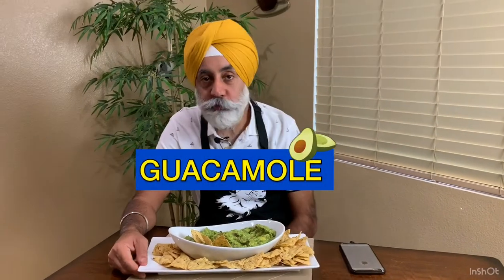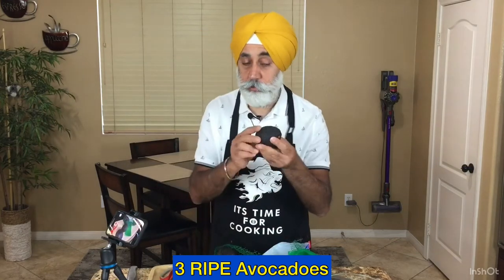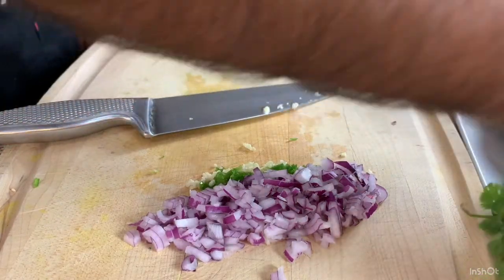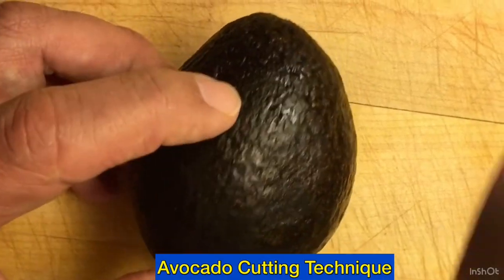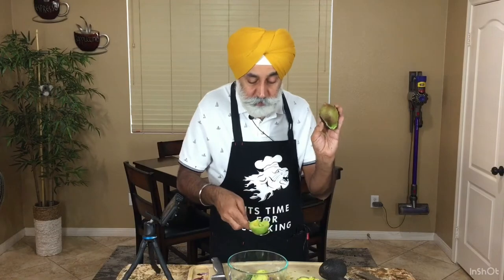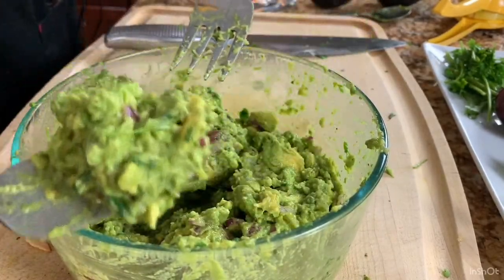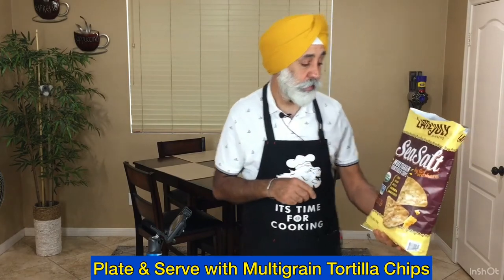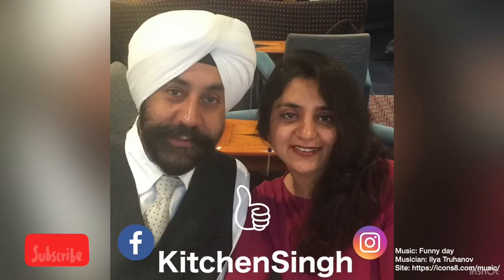BEST Authentic GUACAMOLE DIP | Yummy & Savoury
Guacamole Dip is traditionally made by mashing ripe Avocados and Sea Salt with a mortar & pestle. Recipes often call for lime juice, cilantro, and jalapeños. Some non-traditional recipes may call for sour cream, tomatoes, basil, or peas. Avocado is a Fruit commonly found around the world as being FUERTE & HASS. Their are three main types of Avocado; MEXICAN, GUATEMALAN, & WEST INDIAN. Largest producer of the crop is MEXICO. If the Avocado yields to firm, gentle pressure, you know it's ripe & ready to eat. Ripe, ready to eat Avocados may have a darker color but color can vary. So, it is best to go by feel as well as color. It will lightly soft, but it will not feel MUSHY to the touch. Salty, Crunchy Chips and Guacamole seems to be a natural pair, but Guacamole also goes well when offset with a sweet dipper, too. Surprise yourself & your family or some party guests, by offering pineapple slices in the place of chips